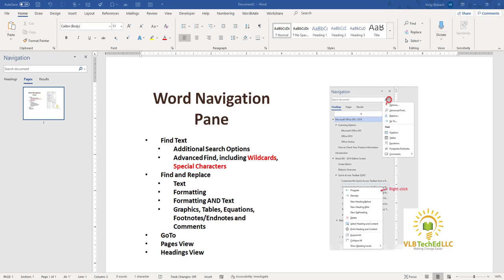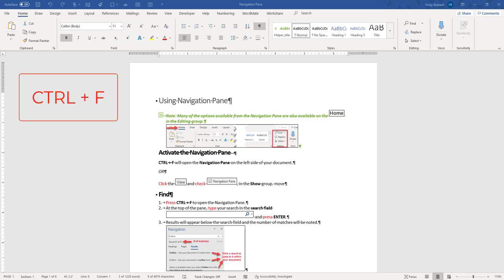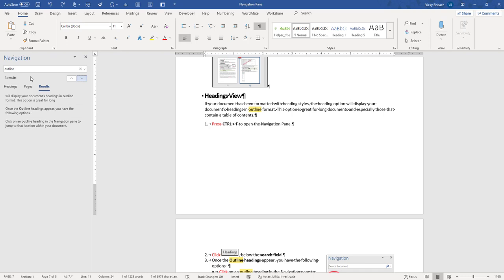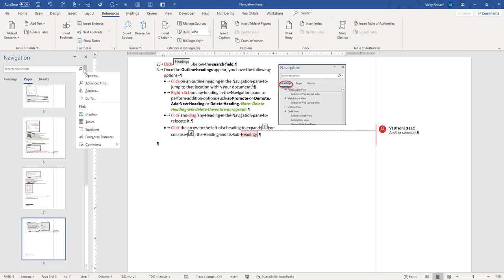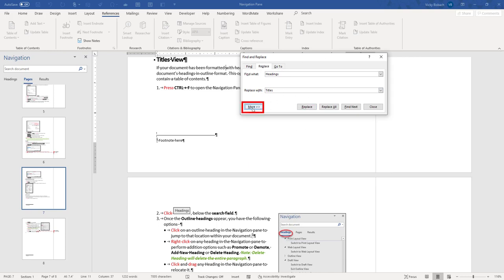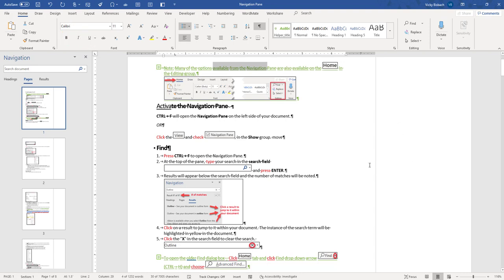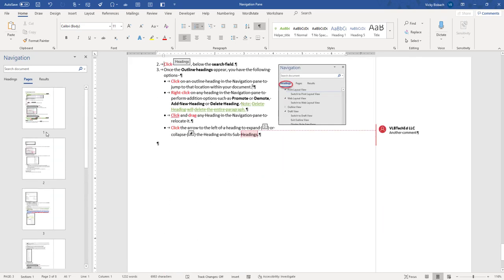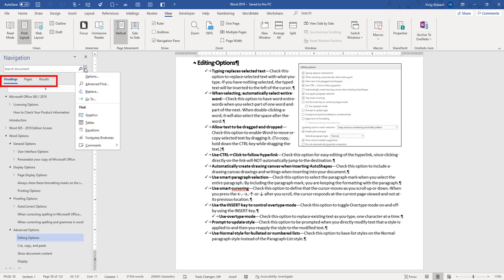Navigation Pane General Overview - More than just Navigating....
Did you know the Navigation Pane can do more than just navigating?
Did you know you can quickly replace styles in a document with the Navigation Pane?
Did you know you can troubleshoot headings with the Navigation Pane?
Did you know you remove formatting with the Navigation Pane?

Yep, these are just a few of the many features you have available through the Navigation Pane.
In this video, I'm going to give you an overview of the features to get you started - Find, Find and Replace (text, formatting, graphics, tables, equations, footnotes/Endnotes and comments ), Go To, Pages View and Heading View.

I will be adding more Navigation Pane videos to dive deeper into each area.